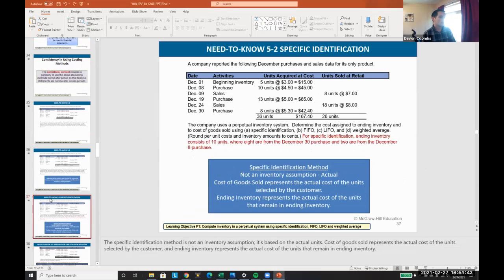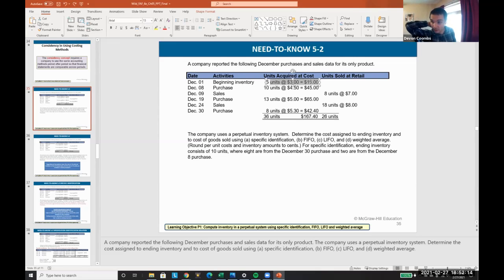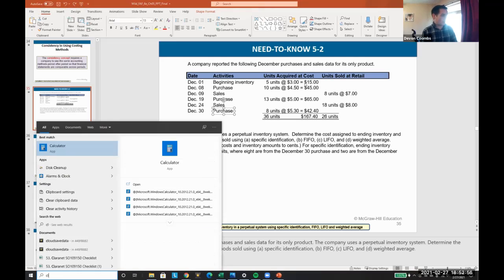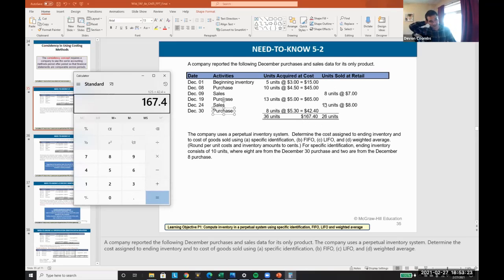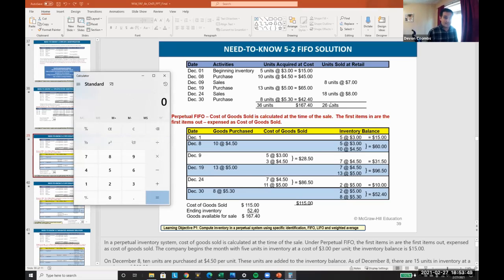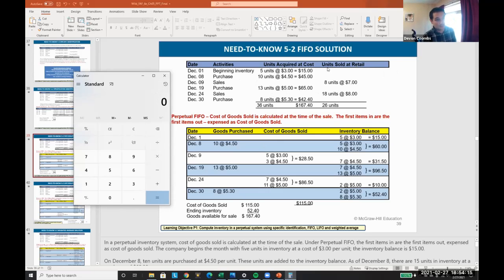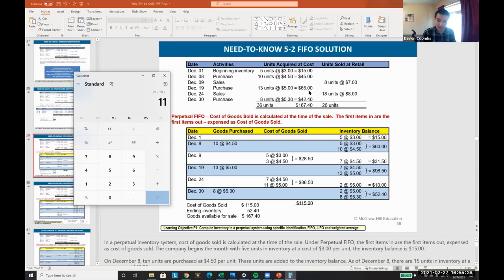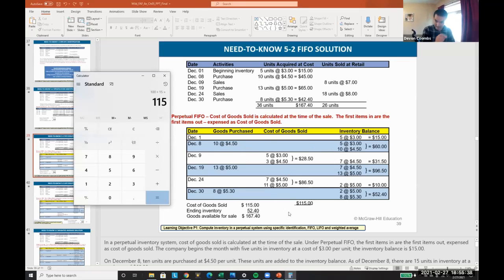FIFO Example - Chapter 5 Video 1 Spring '21 Accounting 101